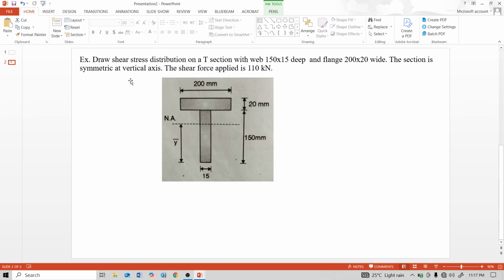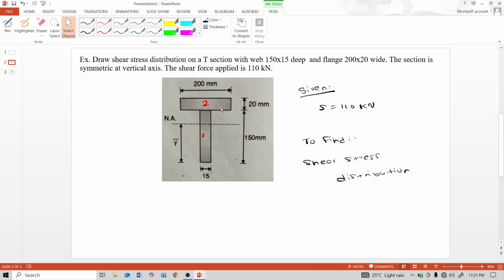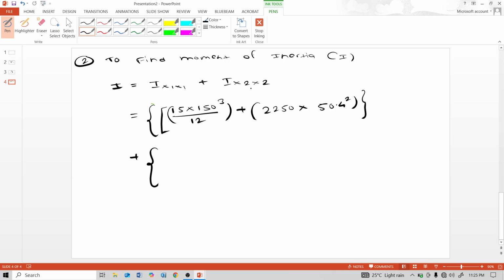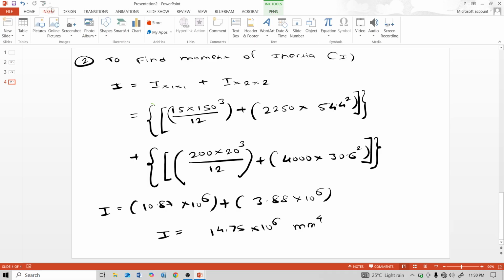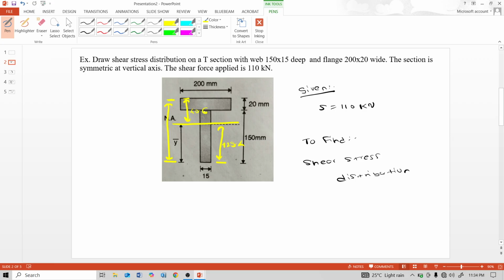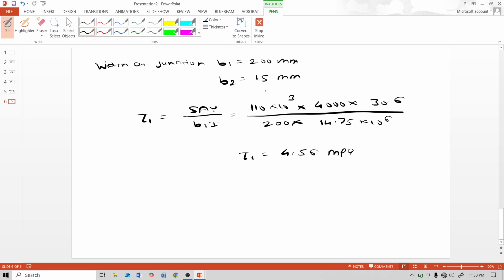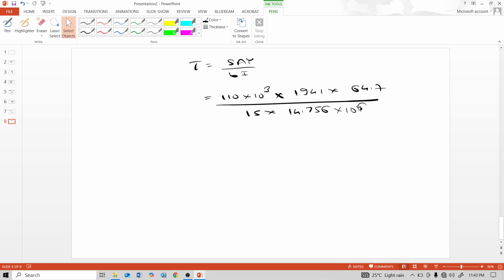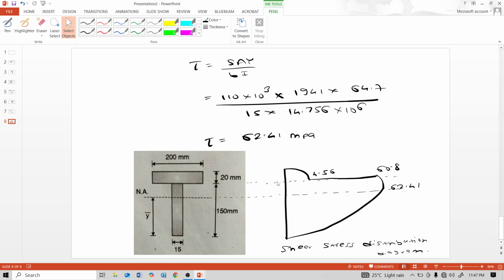Numerical on shearing stresses in the beam.